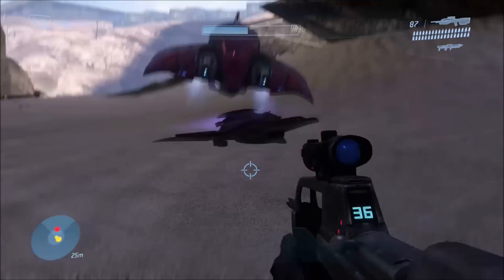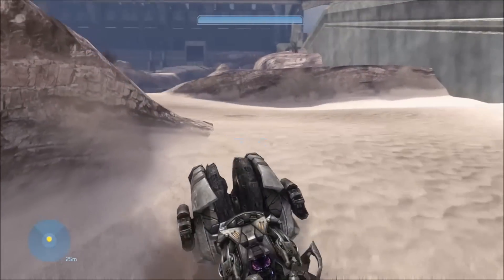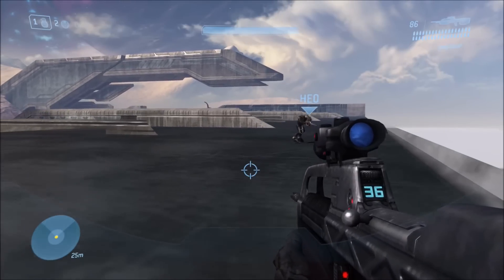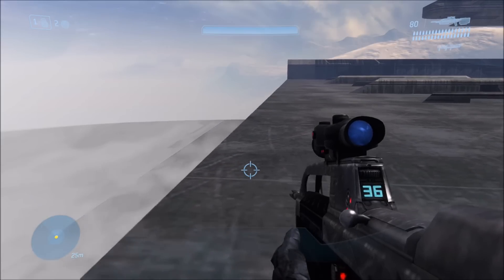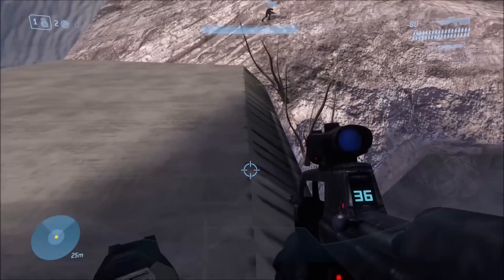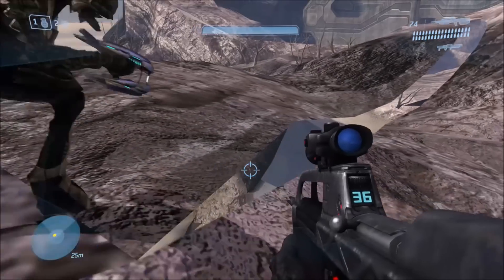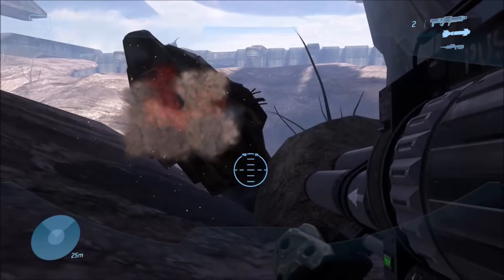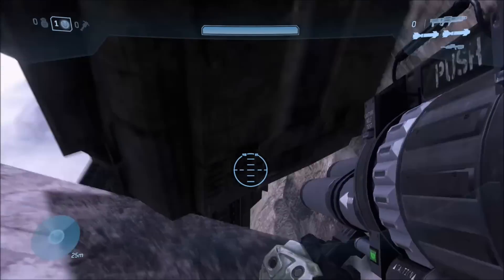Halo 3 - Secret Crashed Pelican On The Ark (REVISITED)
On The Ark, there's a very rare, one of a kind crashed Pelican placed just a little out of reach in normal gameplay. This is quite a special and unique Pelican though!